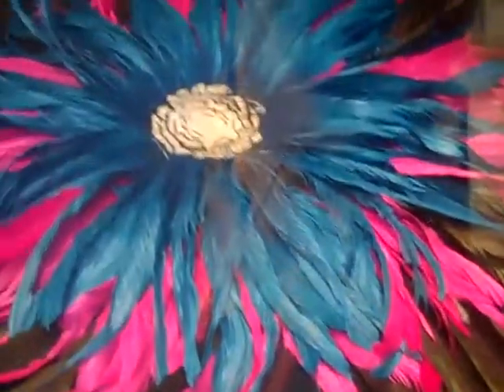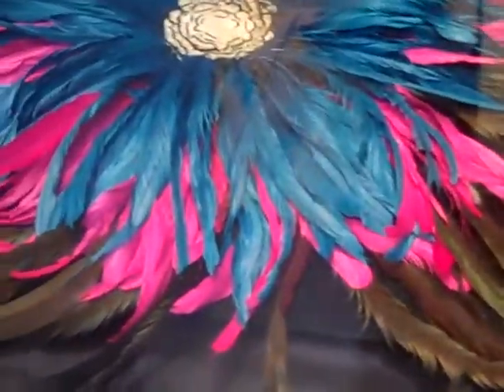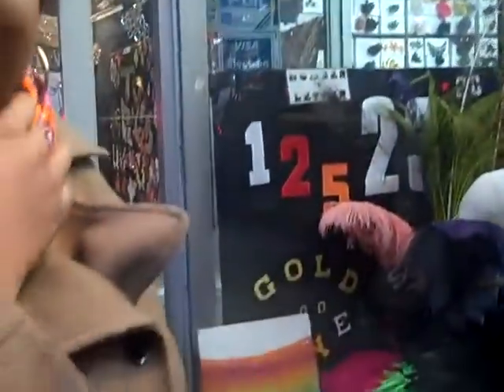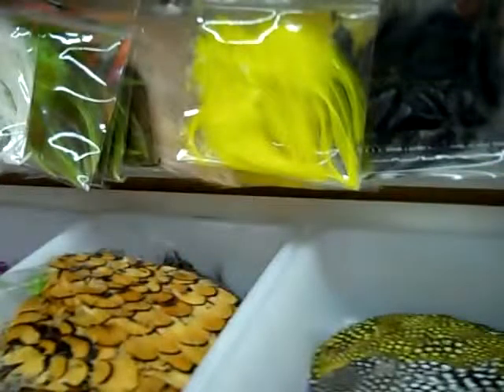G'wan~Let's go!!! Feather Hunt NYC